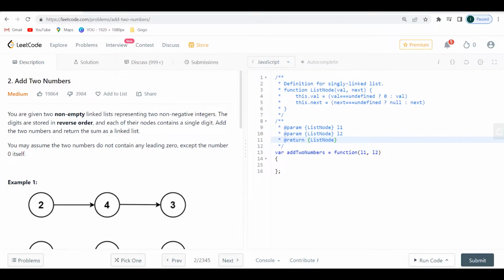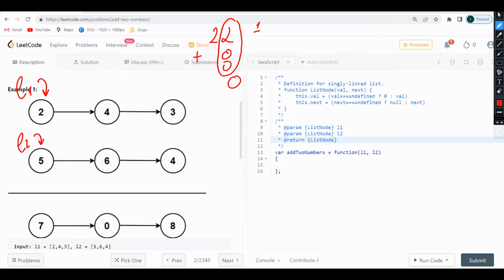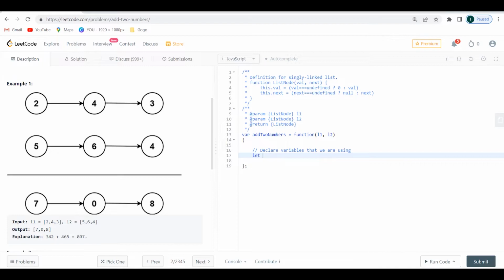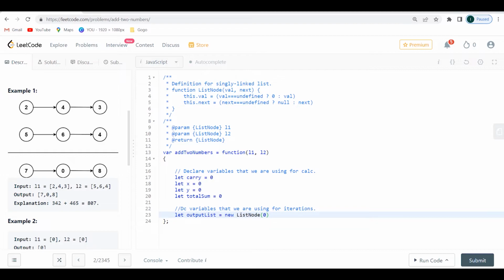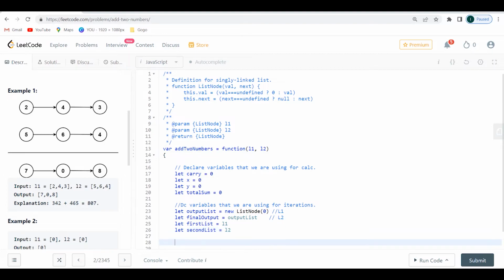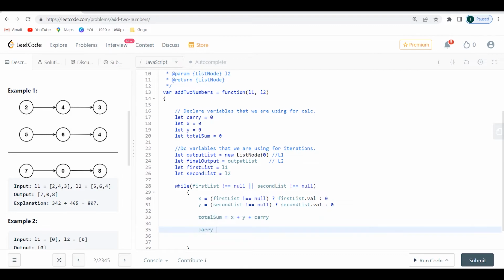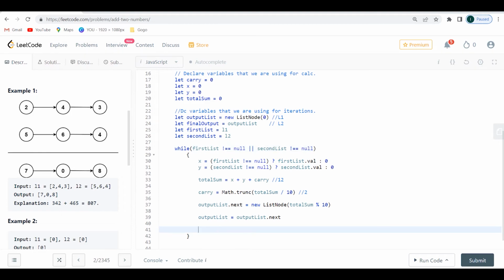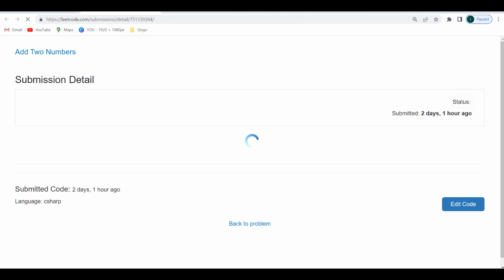LeetCode 2 - Add Two Numbers - JavaScript - Solution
Crack the Tesla Coding Interview with me ! This one is very interesting in C#. Write if you have any questions below :) . It is a problem given by Tesla in a final part coding interview.

Time stamps:
0:00 Introduction
0:30 Problem Reading
1:00 Solution Drawing
4:15 Solution Coding in JavaScript
12:35 Like Subscribe Share